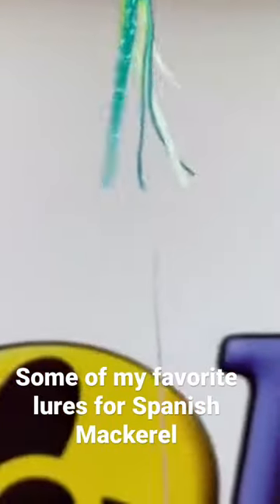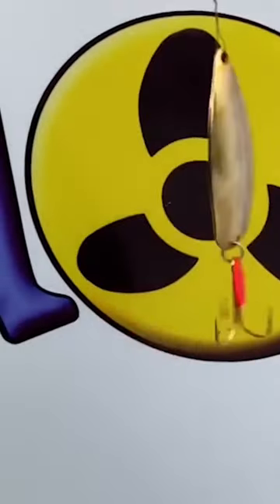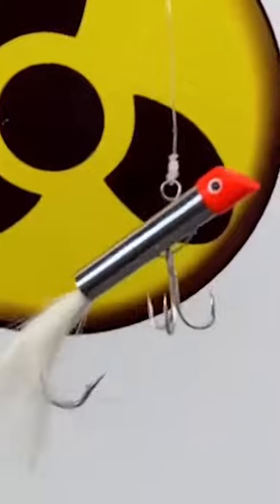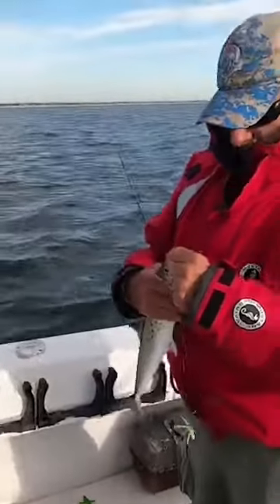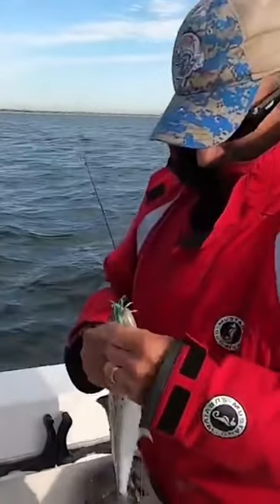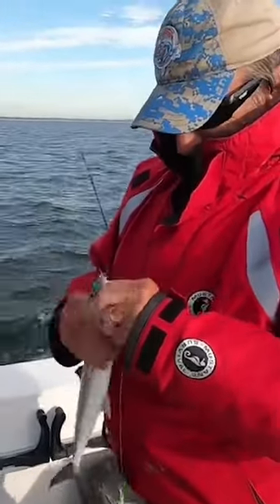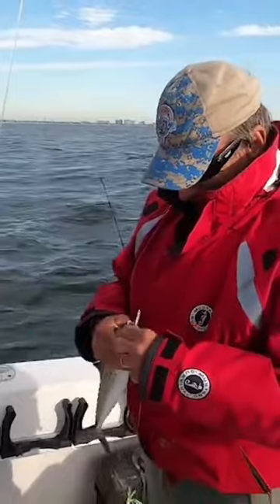My Favorite Spanish Mackerel Lures!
Some of my favorite lures for trolling for Spanish Mackerel are Spoons ( a good spoon or 00 Clark Spoon), Gotcha Plug, or Daisy chain with a Bird teaser!